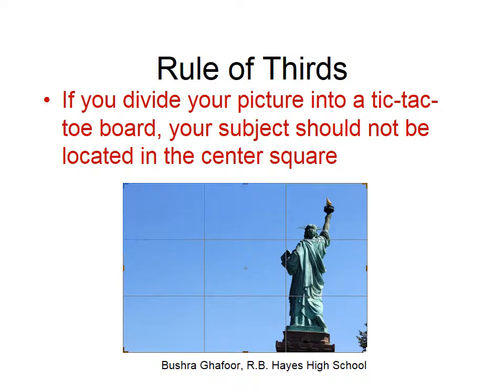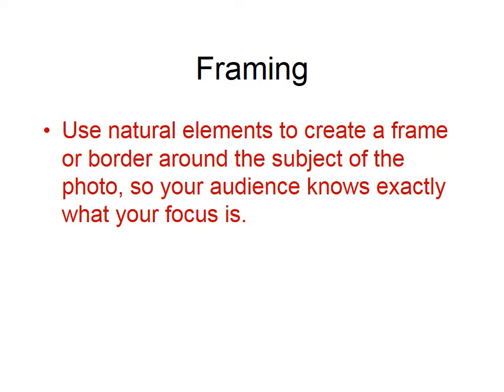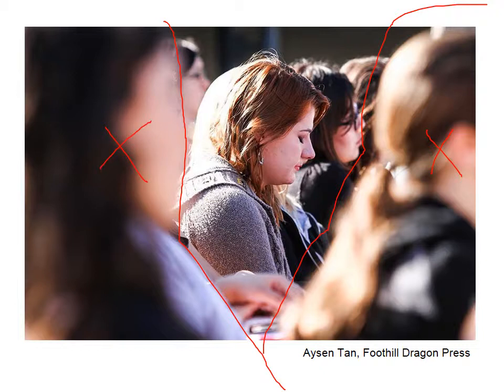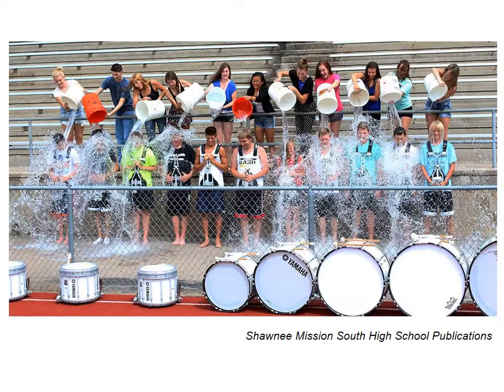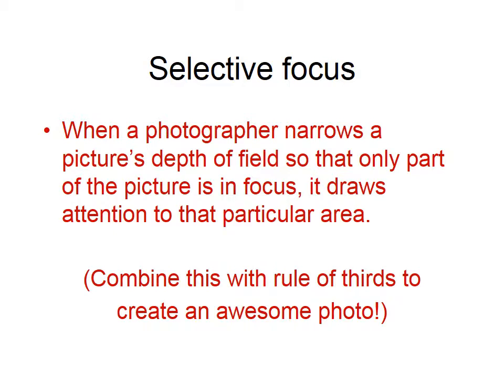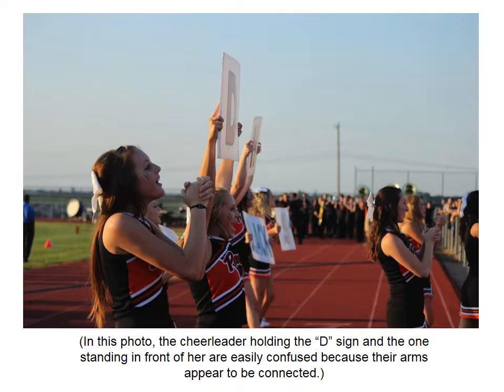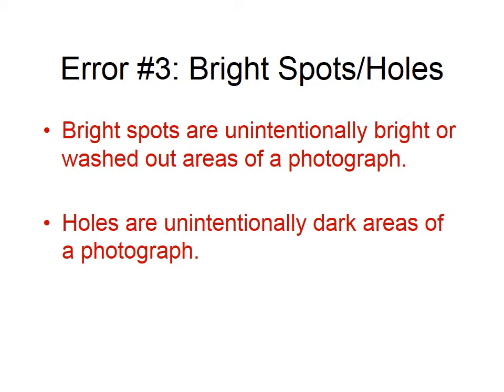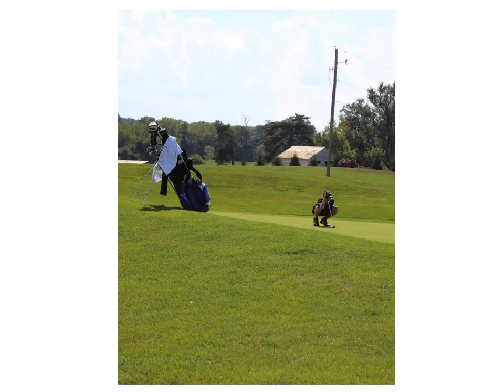Photo Composition Rules with Commentary